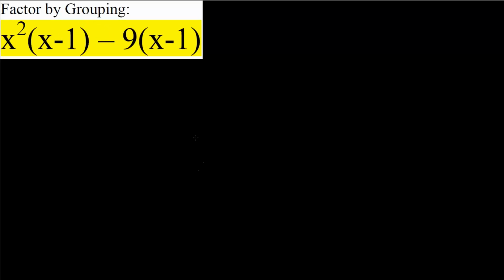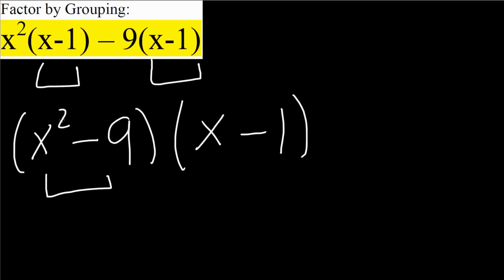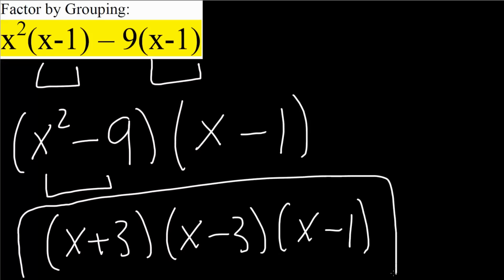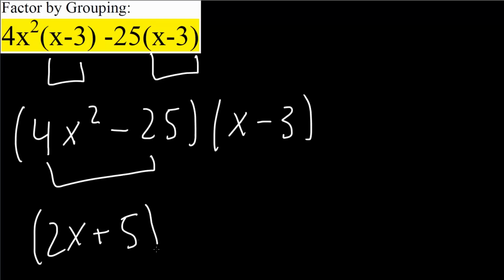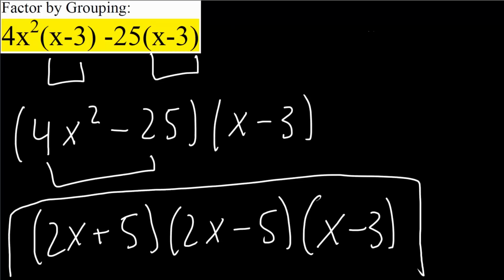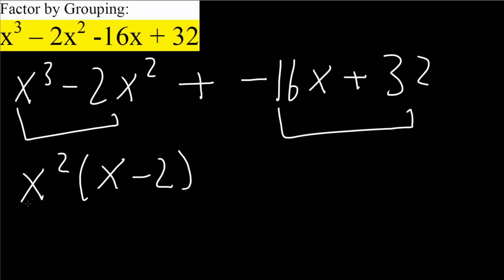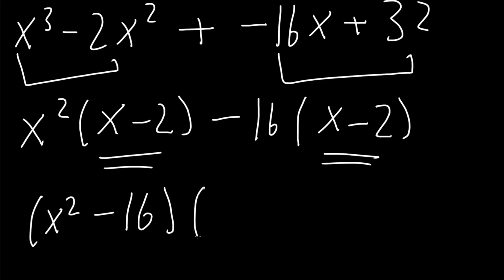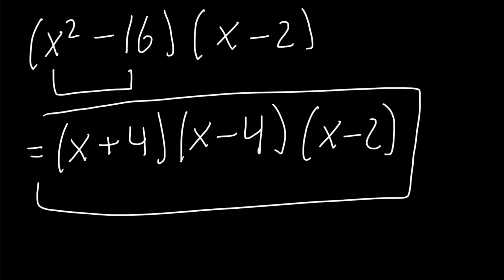Alg2: Factor by Grouping (Step by Step)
Factor by Grouping (Step by Step)

Workbooks that I wrote: